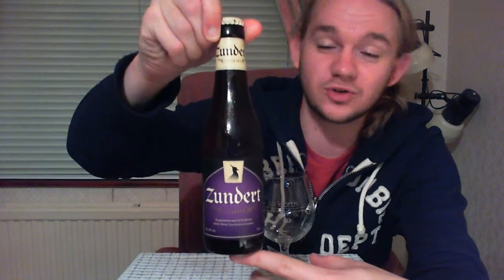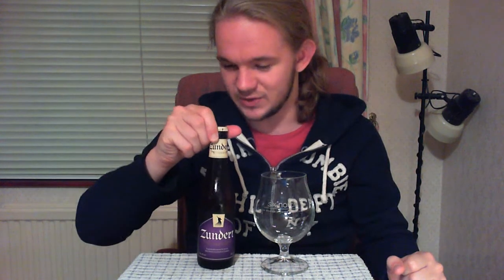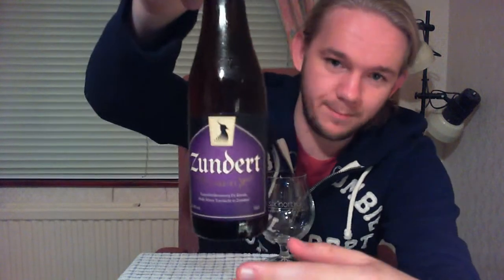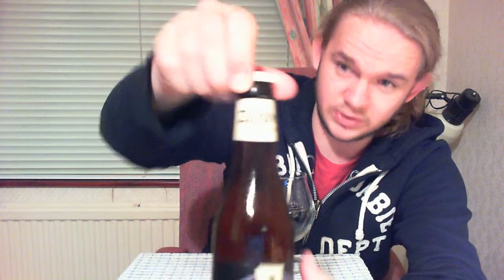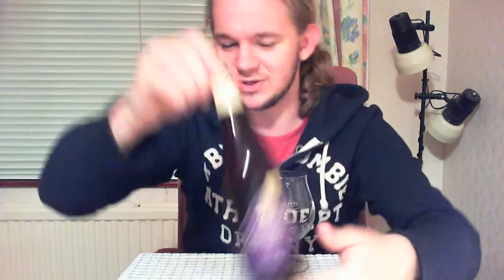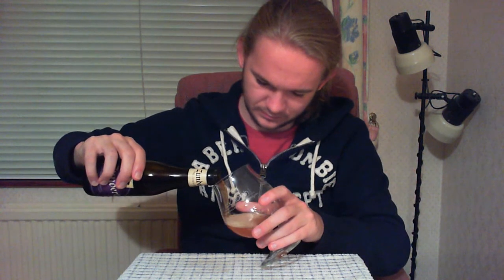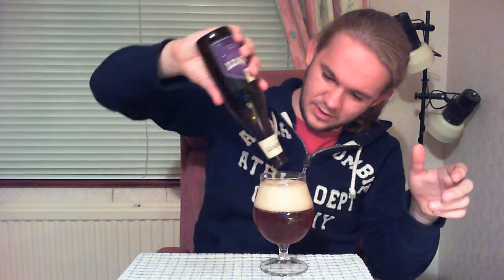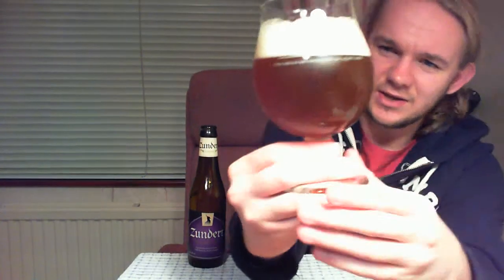Beer Review #306: Trappisten Brouwerij De Kievit - Zundert Trappist (Netherlands)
Review of the Zundert Trappist beer from the Mary Refuge in Zundert, Noord-Brabant, Netherlands